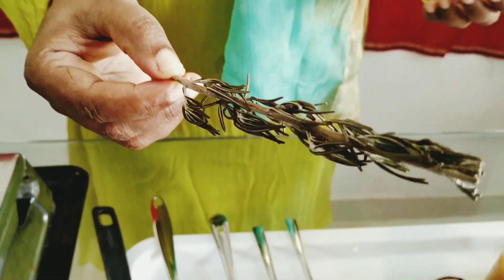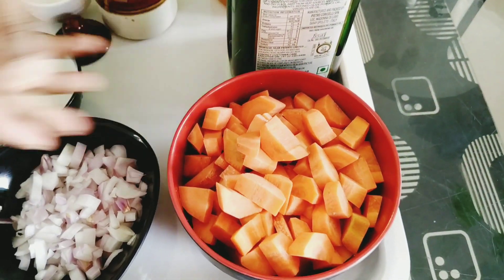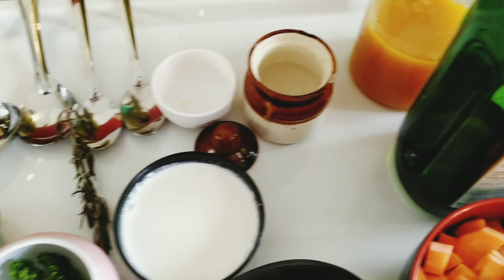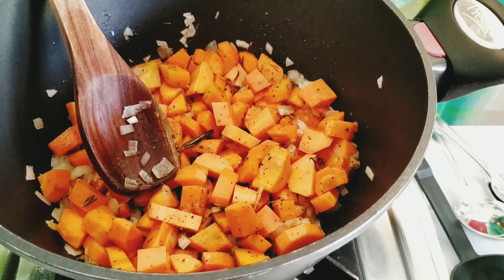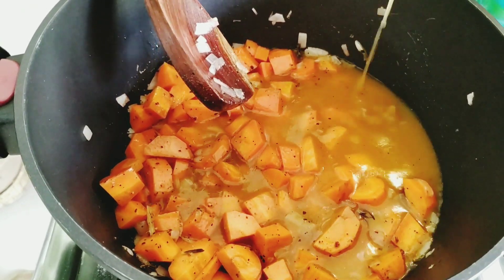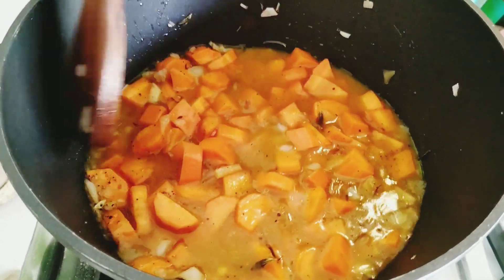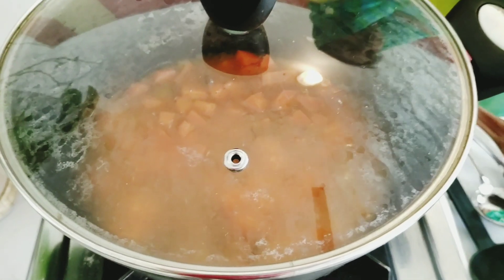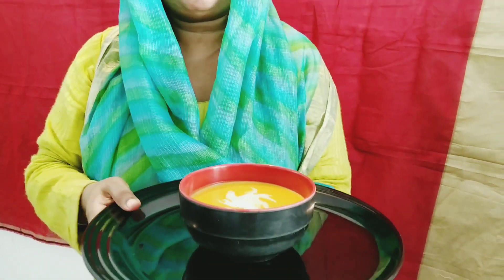Carrot ginger soup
Healthy Combination of ginger and carrot